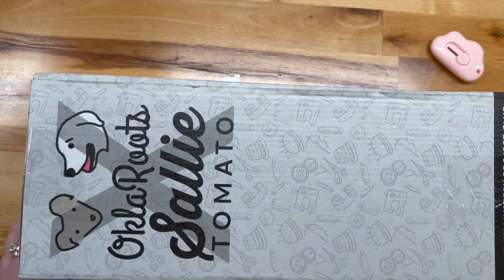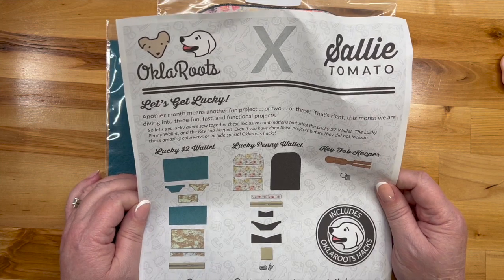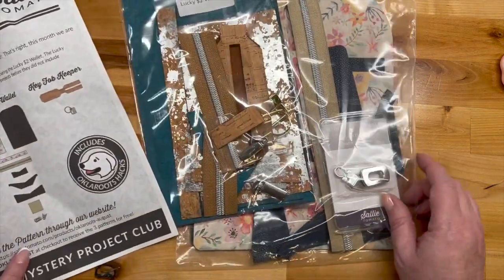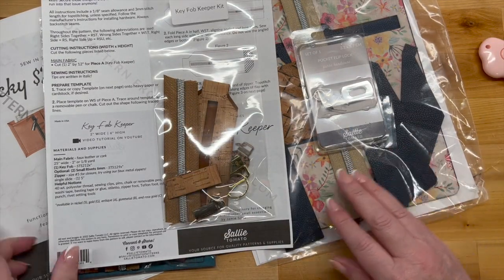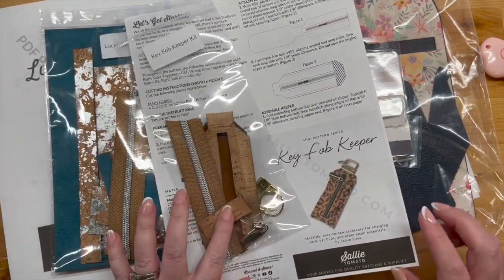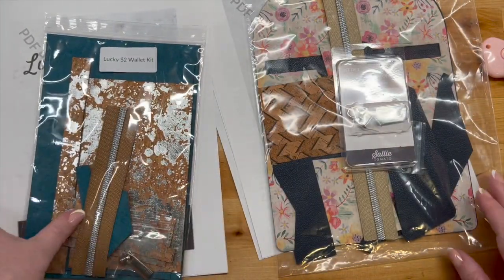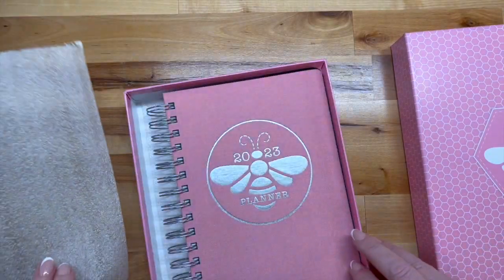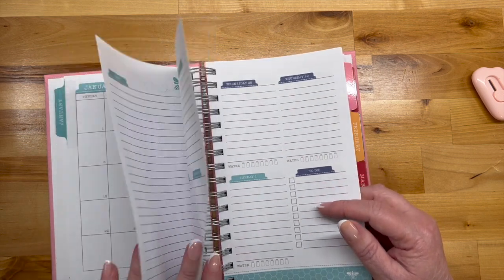My First Okla Roots X Sallie Tomato Box!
I'm pretty excited about the collaboration between Okla Roots and Sallie Tomato. As a life long lover of a bag (any bag) this has got to be good. Also, a look at the 2023 Lori Holt planner.